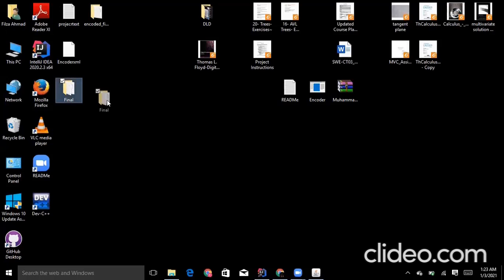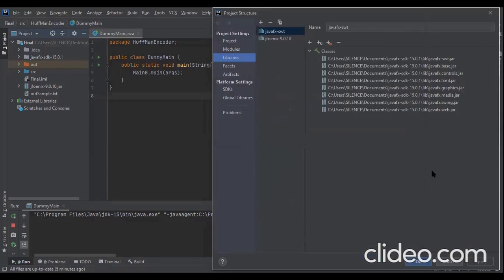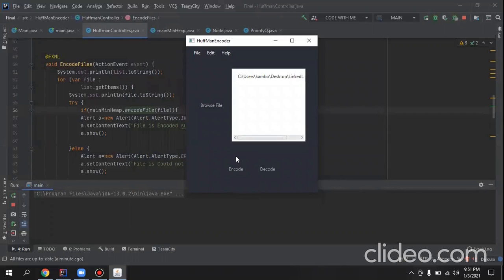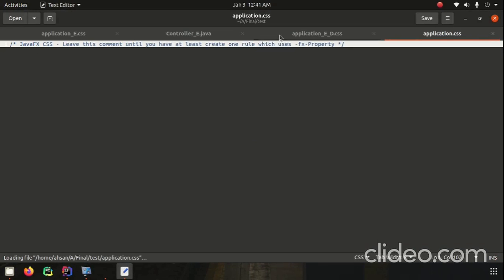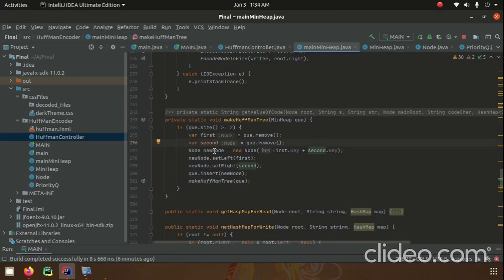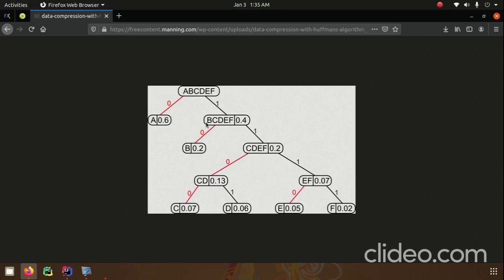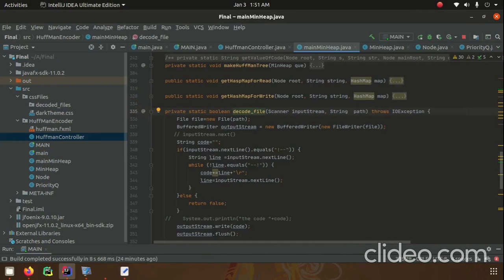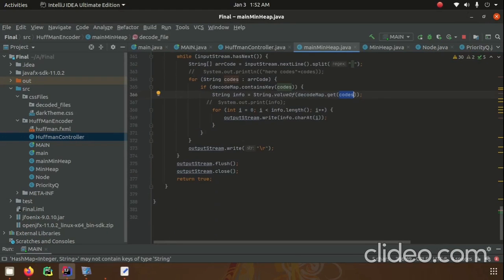Data Structures project - Huffman Encoder/Decoder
We are students of Sukkur IBA university, currently in 3rd semester and we have created an encoder/decoder using Huffman's algorithm that uses Huffman tree on the backend.
Group introduction 00:00
Project introduction 00:18
Project installation and execution 00:26
Project working 02:56
Project code explanation 04:36